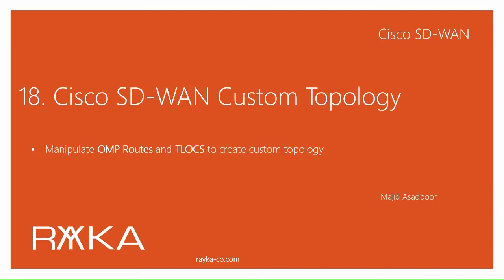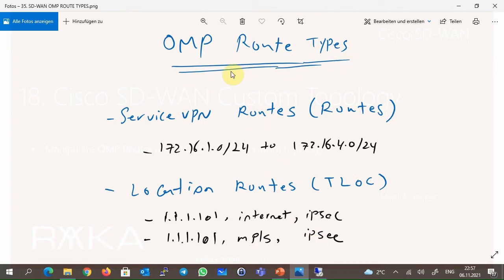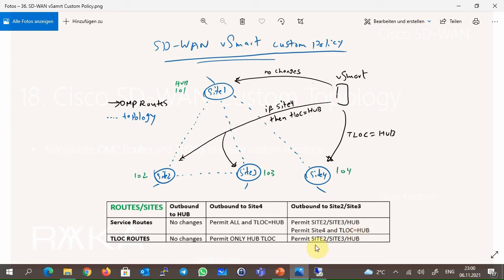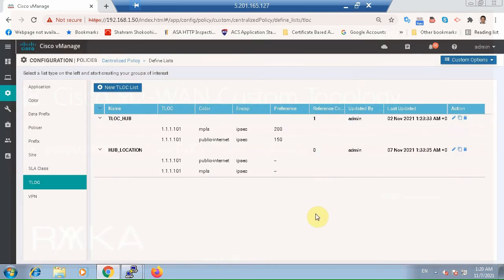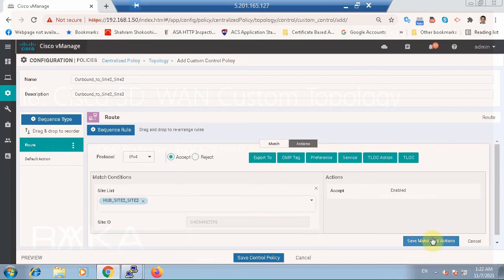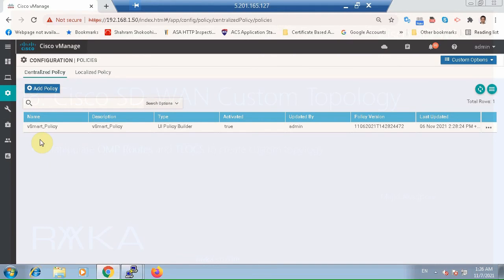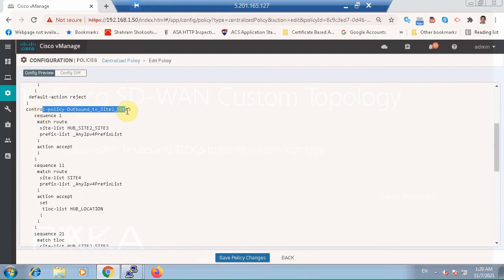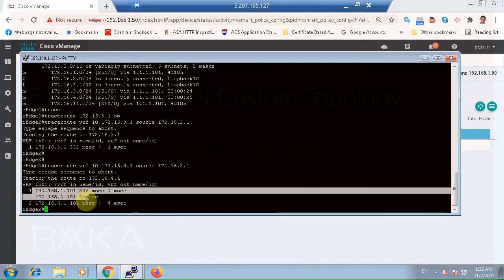18. Cisco SD-WAN Custom Topology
Cisco SD-WAN Custom Topology is what we will implement in this section. default SD-WAN topology is full mesh and in the last section we implemented hub and spoke and mesh topology. custom topology requires us to manipulate OMP routes and TLOC updates.